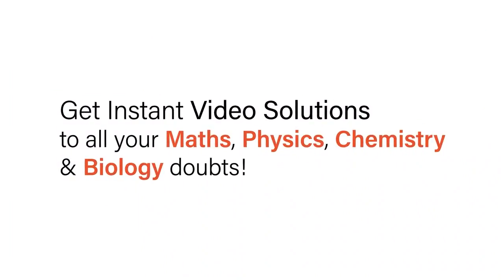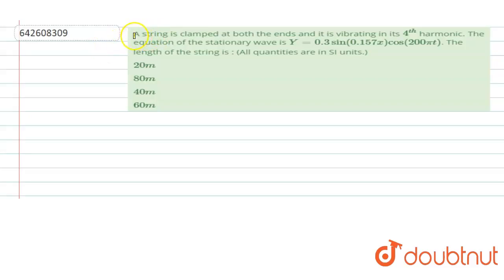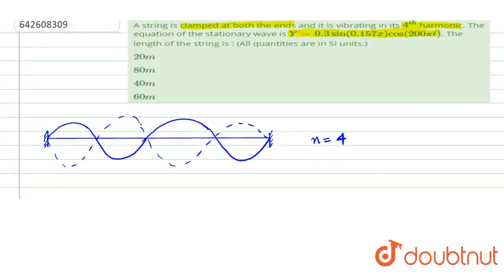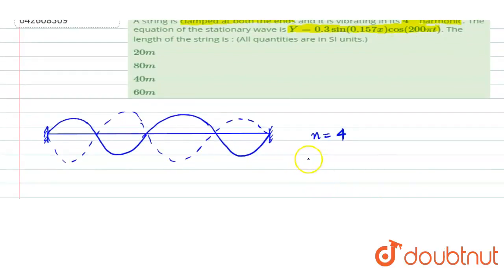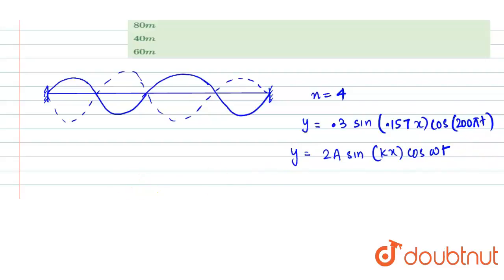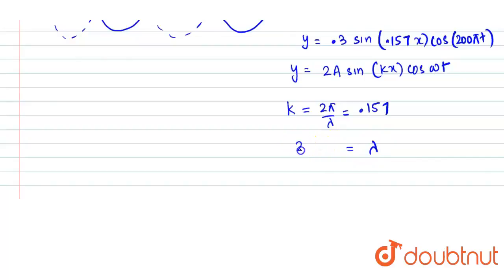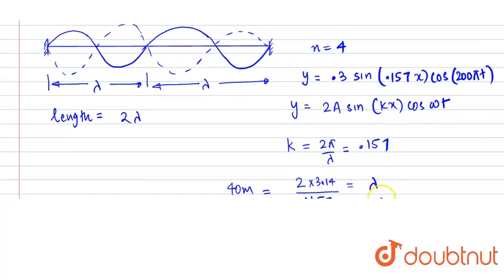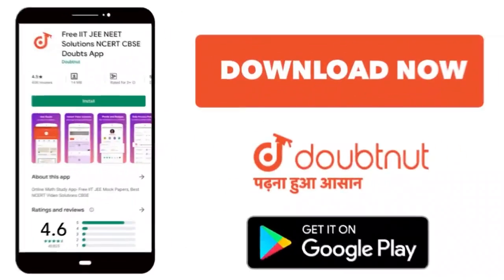A string is clamped at both the ends and it is vibrating in its 4^(th) harmonic. The equation of...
A string is clamped at both the ends and it is vibrating in its 4^(th) harmonic. The equation of the stationary wave is Y=0.3 sin(0.157x) cos(200pi t). The length of the string is : (All quantities are in SI units.)
Class: 12
Subject: PHYSICS
Chapter: JEE MAINS
Board:IIT JEE

👉 Have Any Query? Ask Us.